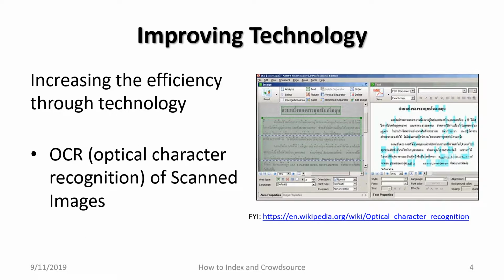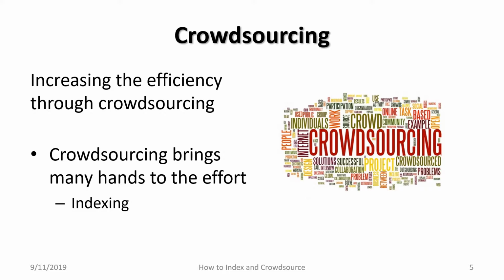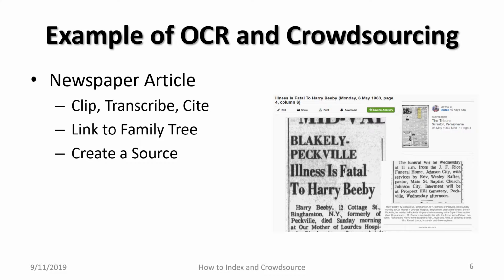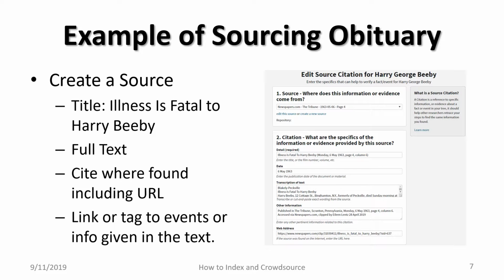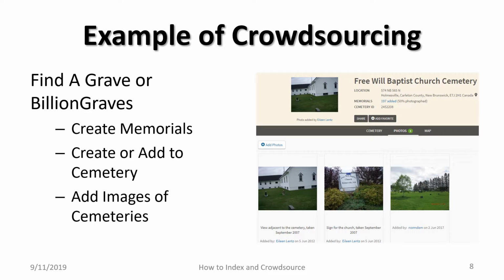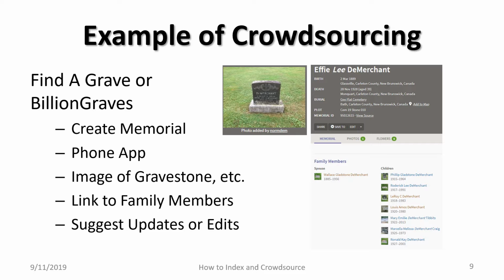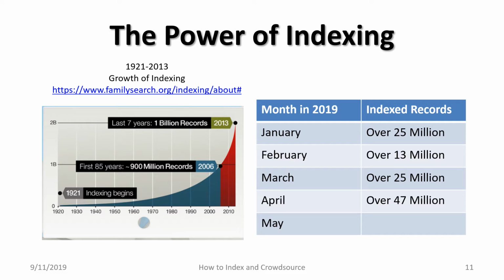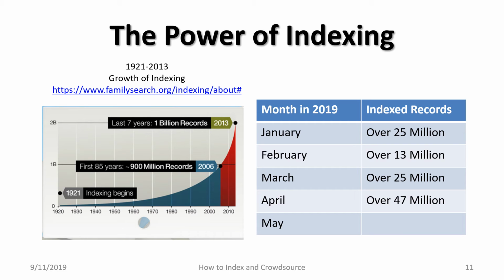How to Index and Crowdsource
This video explains a little history about Indexing and Crowdsourcing to help the indexer and researcher to understand how valuable indexing and crowdsourcing are to hastening the work of family history and genealogy. Perhaps it will help motivate more of it and encourage cooperation with others to further the work along.

Links
7th Child Publishing

Salt Lake Millcreek Family History Center Play Lists for Family History Tutorials and Training Videos YouTube organizes the videos in Play Lists. 7th Child Publishing has all Family History videos in the main Play List of Family History Tricks and Tips, but has also placed some of the videos in specific Play Lists: MFHC Family History Classes (shown below) and Temple and Family History Consultant Training (shown on the Salt Lake Millcreek Family History Center TFHC Training page). Videos may also be grouped in a series, such as Family History Discovery Activities, Family History Help and How To, Organizing Family History, or Fixing Family History Messes.

How to Index and Crowdsource, which is in the Family History Tricks and Tips Play List, Family History Help and How To Series.

Indexing - FamilySearch
Overview, Web Indexing, Find a Project, Help Resources

Getting Started with Web Indexing - Kathryn Grant
BYU Family History Library